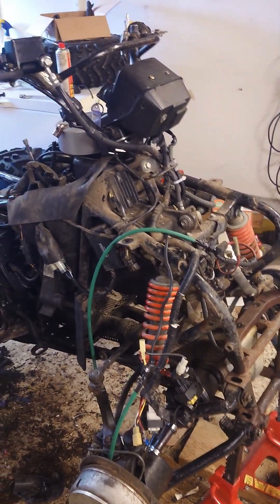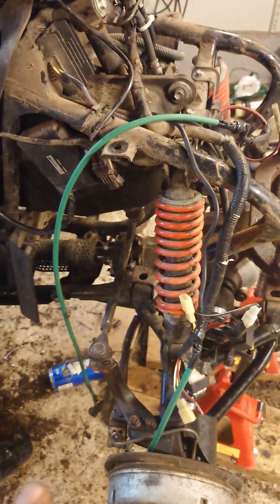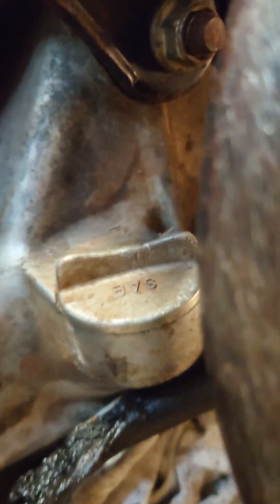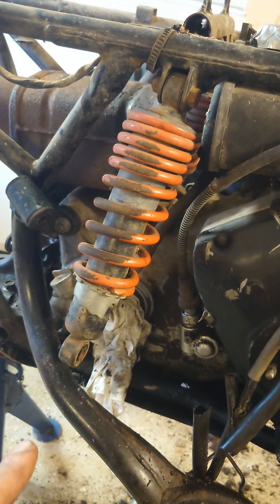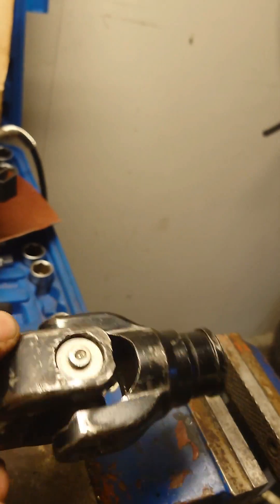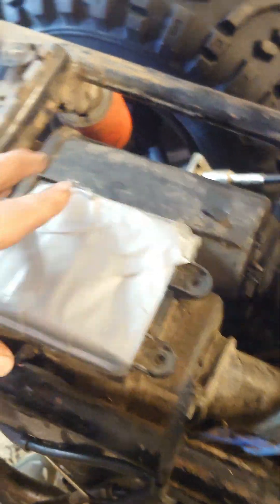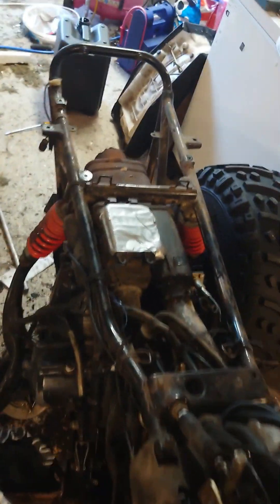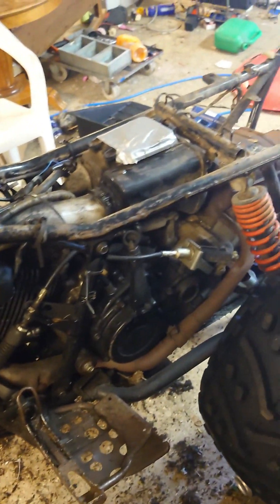suzuki quadrunner 250 renovation